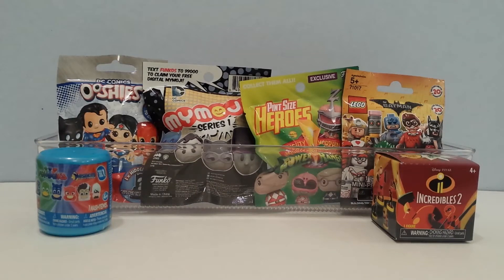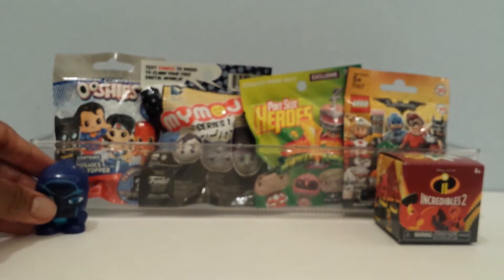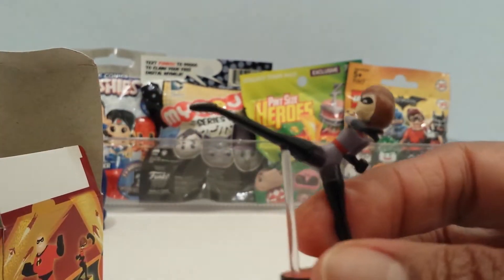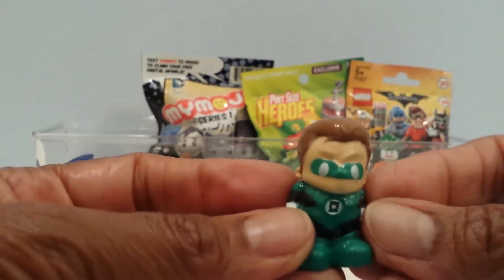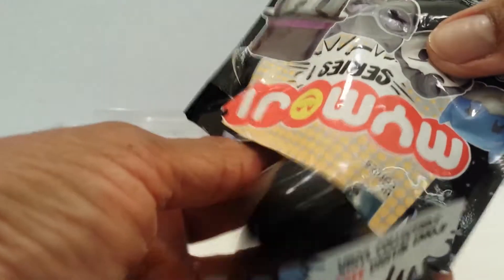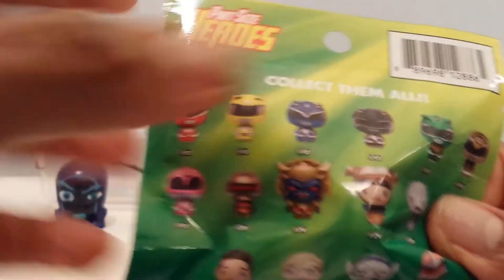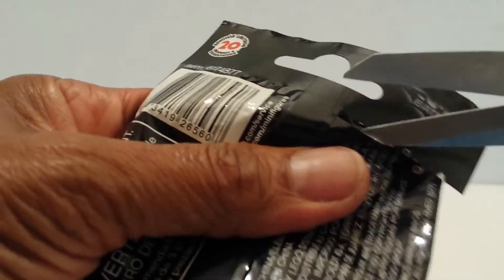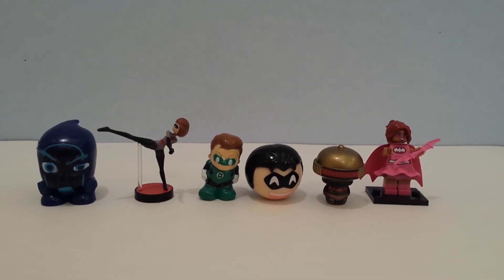Incredibles 2 Power Rangers PJ Masks Opening - Toy Surprises Mix #72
Toy Surprises Mix #72 - I'm opening Disney Pixar Incredibles 2, DC Comics Ooshies, Power Rangers Pint Size Heroes, Lego Batman, and DC Comics MyMoji blind bags, and a PJ Masks Mashems.